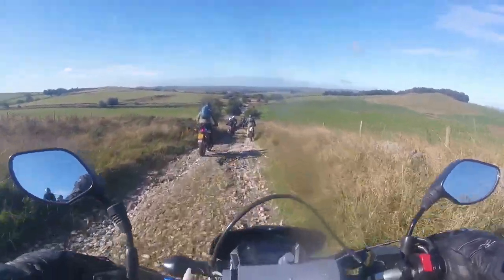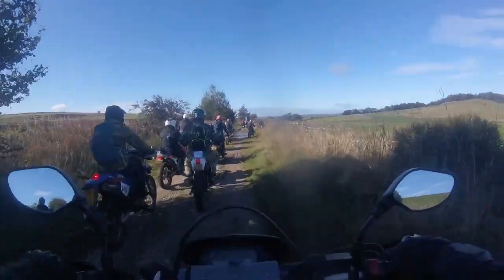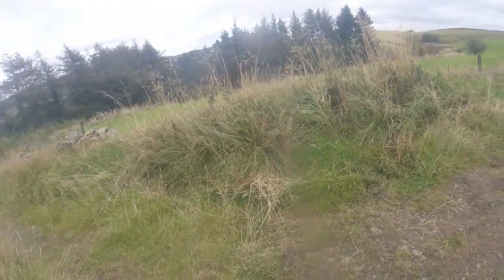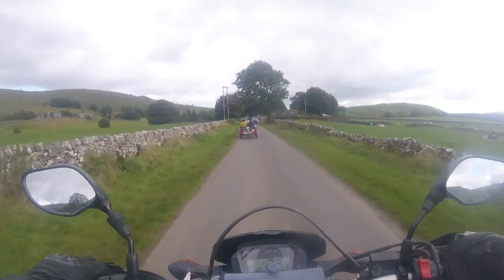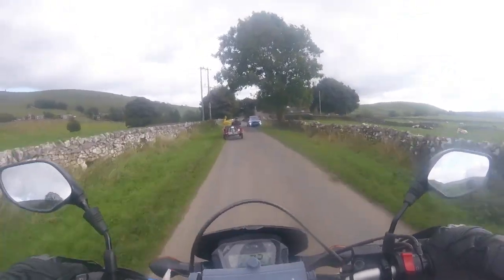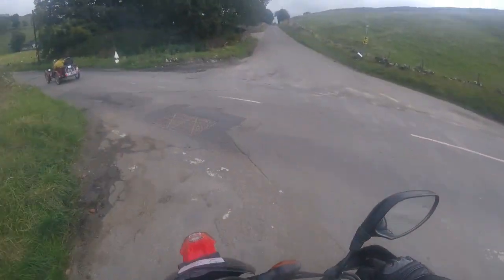The MCC, Edinburgh trial 2024, Ian Mackman Honda CRF 250. Long distance overnight observed trial.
A vlog of my experience on the 2024 The Motorcycling Club's, Edinburgh Trial. A 15 hour, 185 mile, long distance trial around the Peak district on a Honda CRF250L, Navigation, special timed tests, observed sections. Starting at 11pm and riding through the night to finish at 3pm.